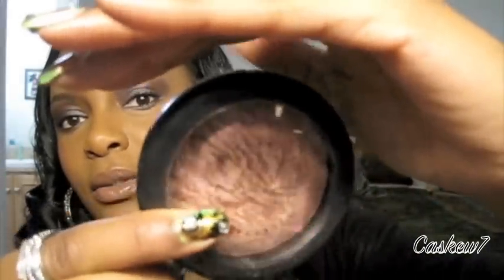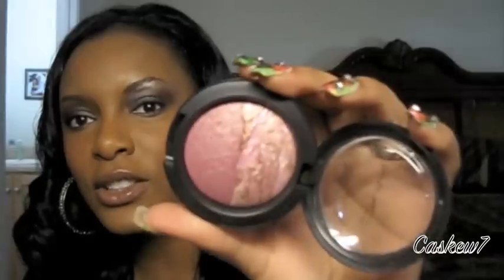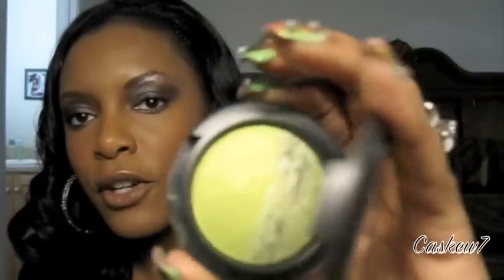CCO Mac Goodies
What Im Wearing:

Face:
Mac Mineralized SPF 15 Foundation Nc45
Nyx Jumbo Eyepencil in Dark Brown
Sigma Beauty On the Go Kit -
e/s "Brown Eyed Girl", "Angie", & "Brown Sugar"

Cheeks:
Mac Mineralize Blush in Conjure Up

Lips:
Mac Touch l/s
Dazzleglass Local Colour

Hair:
Half-Wig (sorry, cant remember name/style)